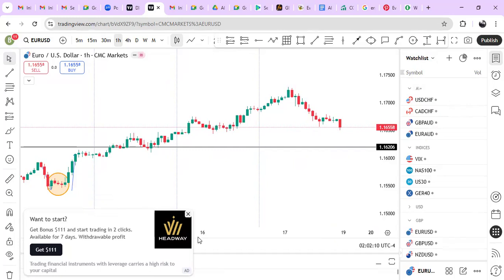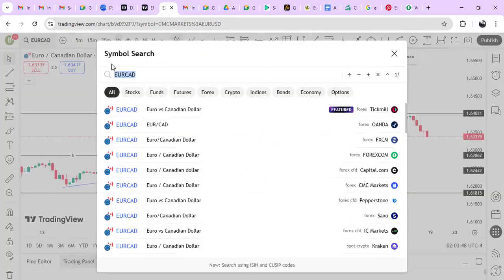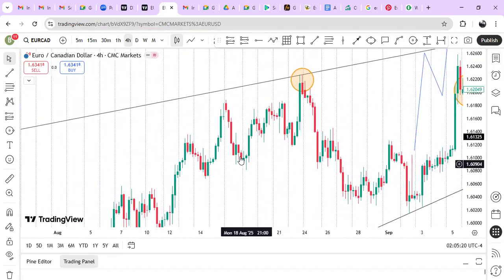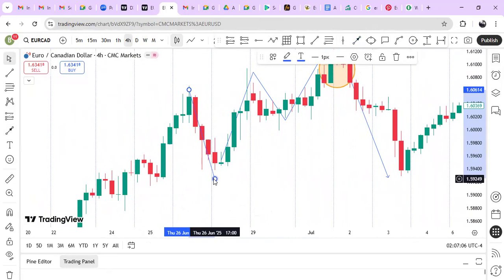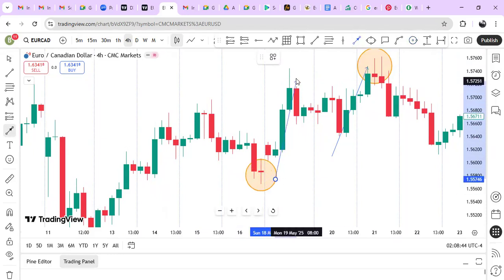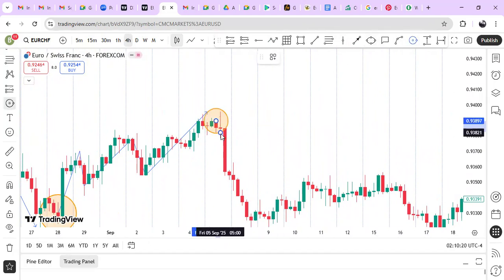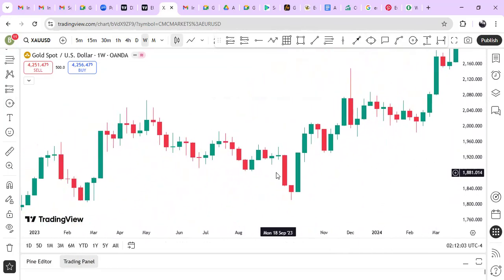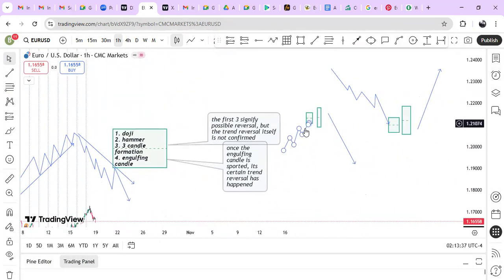THE CANDLES THAT MOVE THE MARKET PART 2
IDEA OF THESE BASIC CANDLES GIVES YOU THE REQUIRED EDGE TO SUCCEED IN THIS FOREX INDUSTRY